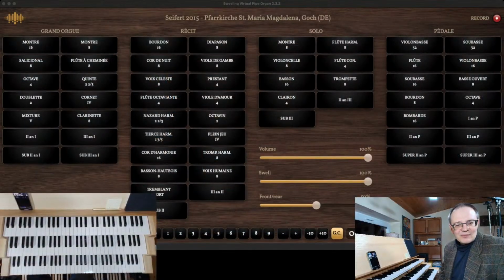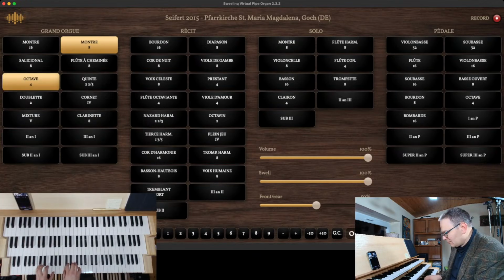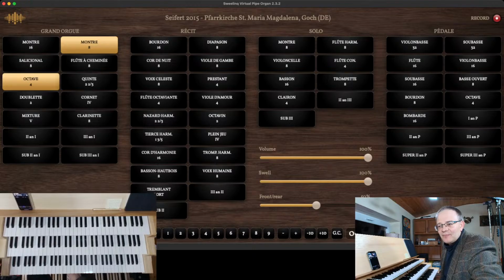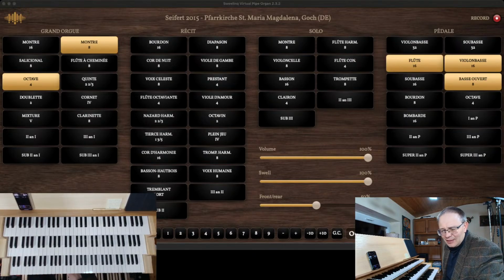Learn with Vidas - Using Open and Closed Position Chords in an Exercise | 2025-10-12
Welcome to Learn with Vidas series! Today I'd like to teach you to use open and closed position chords in an exercise. This will allow for the melody to incorporate leaps and go beyond the first octave. This tutorial was requested by Dawn who is our Total Organist community member. Feel free to send me your requests along with some love in the form of a virtual ticket. Hope you will enjoy it!

If you like what I do, you can buy me some coffee